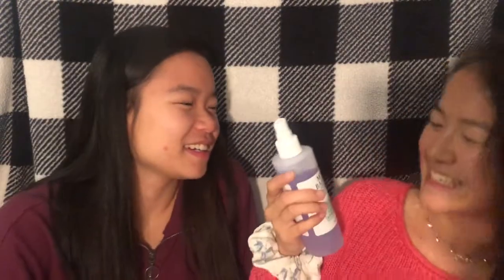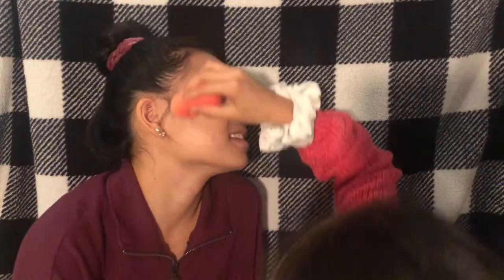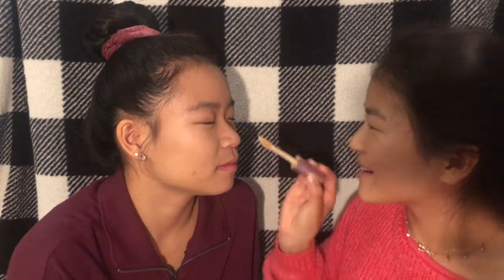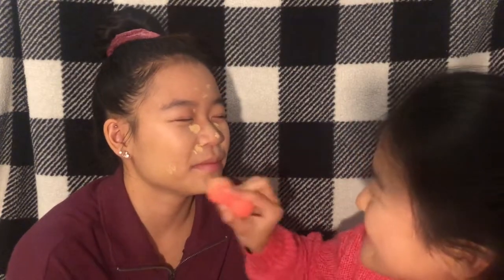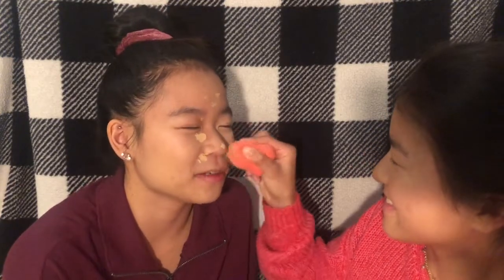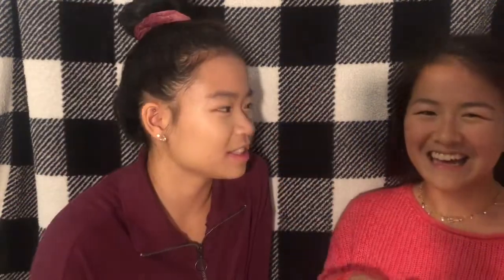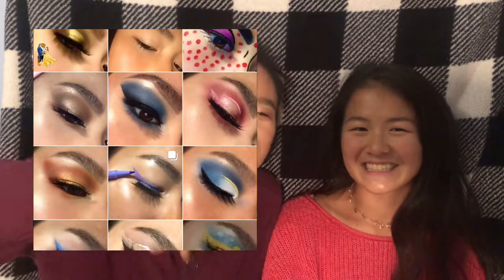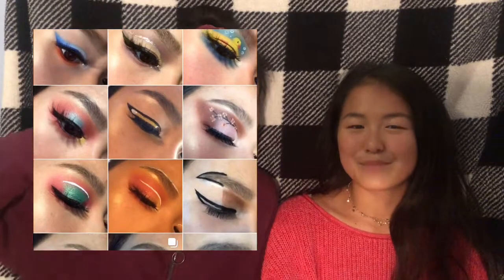My sister does my makeup!!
In today's video my sister Riley does my makeup! Tune in to see how the whole look turns out. Also, check out Riley's Instagram! She has some really amazing looks on her page. This video was not sponsored, but if you're interested shoot me an email!